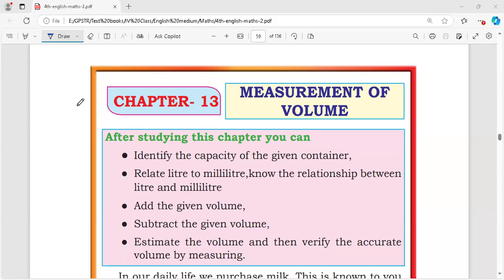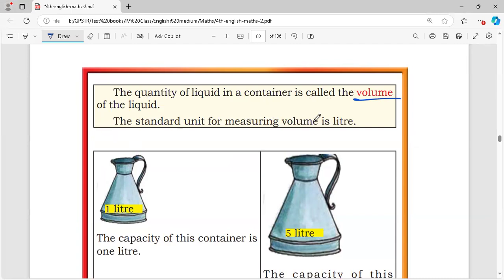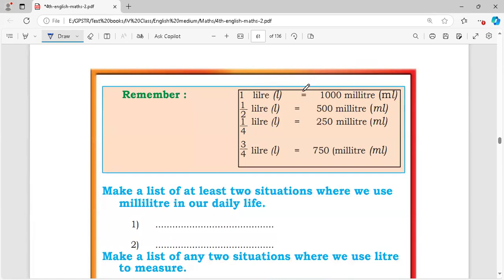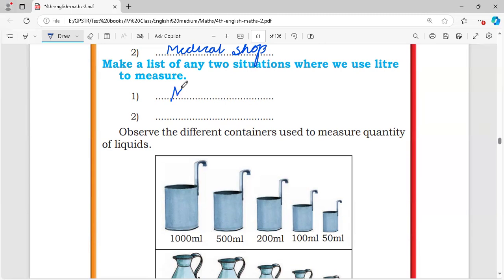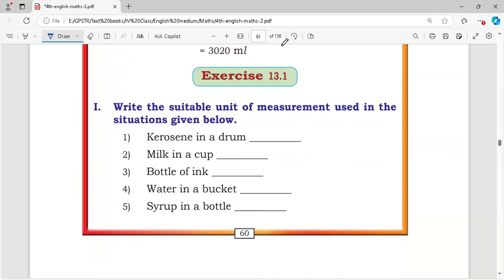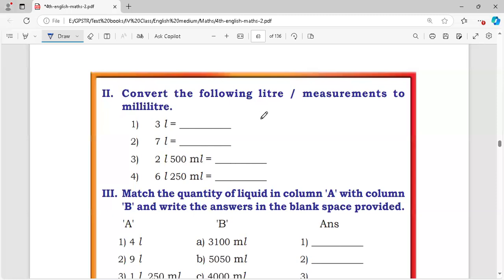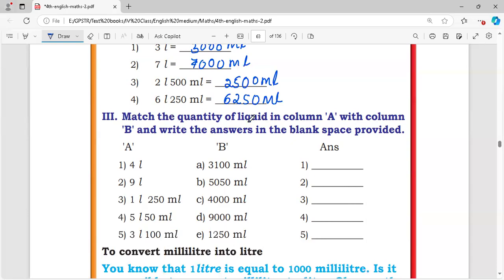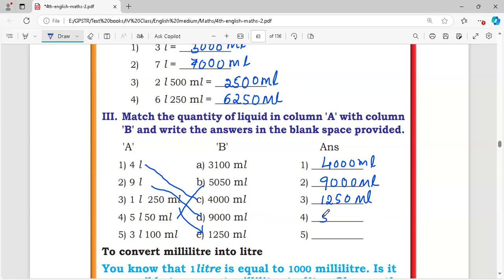4th std Mathematics | Chapter – 13 MEASUREMENT OF VOLUME Exercise 13.1 | Part-1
Volume is the amount of space something takes up. You can think of it as how much "room" an object or liquid fills. For example, if you have a cup of water, the volume is how much water is inside the cup.

Measuring Volume
To measure the volume of an object, you can use different tools or formulas, depending on the shape of the object.
1. For Regular Shapes (like boxes or cubes):
o Imagine you have a box. To find out how much space is inside, you multiply the length, width, and height together.

o The volume is written in cubic units, like cubic centimeters (cm³), meaning you’re counting how many little cubes fit inside.

2. For Liquids:
o To measure liquids, we use containers like cups, bottles, or measuring cups. For example, if a cup holds 250 milliliters (mL) of water, the volume of the water is 250 mL.
o Milliliters (mL) and liters (L) are common units for measuring liquids. There are 1,000 milliliters in 1 liter.

3. For Irregular Shapes:
o If the object doesn’t have a neat shape (like a rock or toy), we can use a method called displacement.
o You place the object in a container of water and see how much the water level rises. The amount the water goes up tells you the volume of the object. This works because the object "pushes" some water out of the way.

Common Volume Units:
• Cubic Centimeters (cm³): Used for small objects or shapes.
• Milliliters (mL): Often used for liquids.
• Liters (L): Used for bigger amounts of liquids.

To convert liters (L) to milliliters (mL), you need to know the conversion factor:
1 liter (L) = 1,000 milliliters (mL)
So, to convert from liters to milliliters, you simply multiply the number of liters by 1,000.
Example:
• 3 liters to milliliters:
3 L×1,000=3,000 mL
0.5 liters to milliliters:
0.5 L×1,000=500 mL

Summary:
To convert liters to milliliters, multiply the number of liters by 1,000.